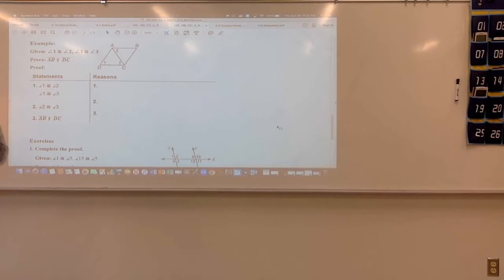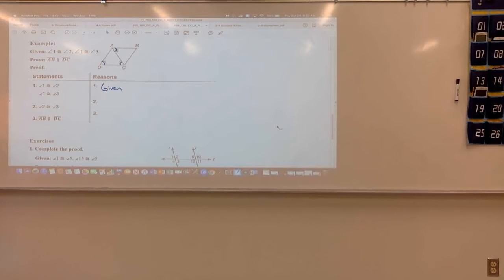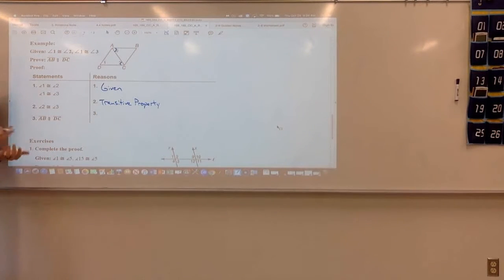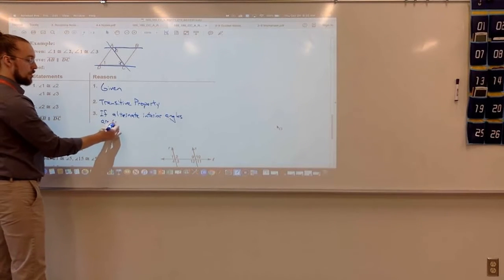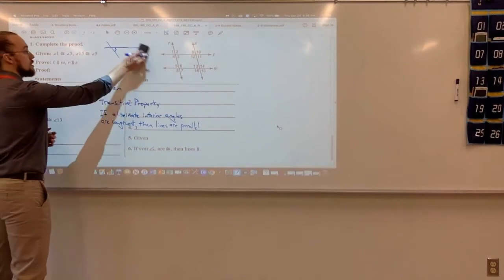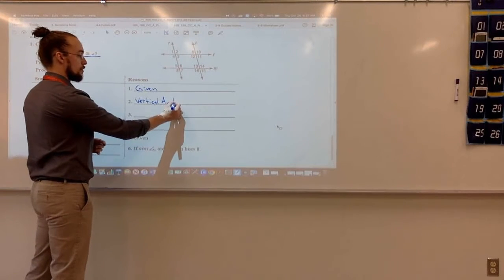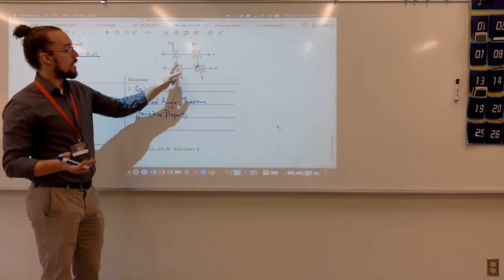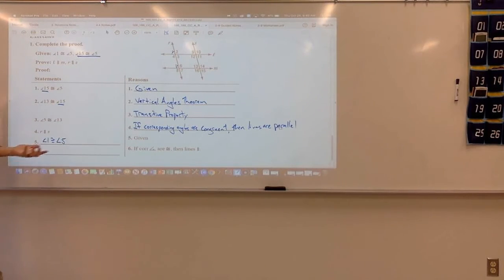10/24/19 Mr. Fach Geometry